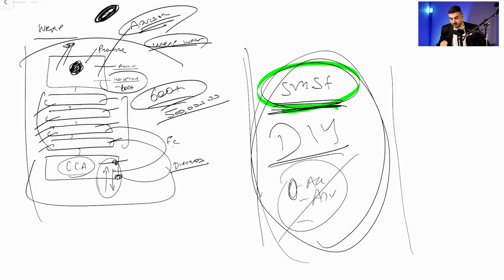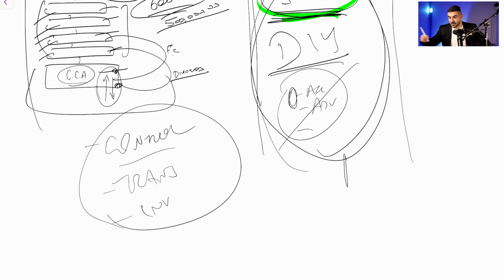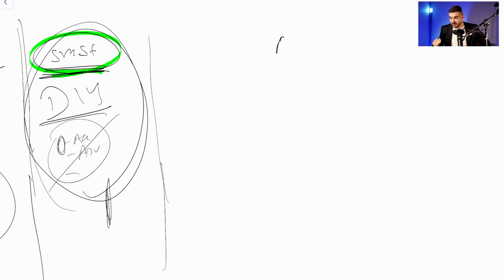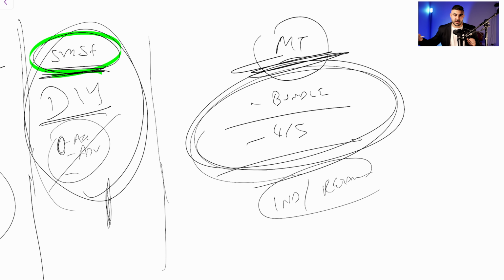This Superannuation Move Could Save You From a Lifetime of Regret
Here is a new vital video and a breakdown of the three superannuation structures. Two are well known yet one that meets most peoples goals and offers a world of investments with minimum fees is overlooked.

🗓Book a free 30-minute Super video strategy session (Australian residents only)

We're dropping a video on YouTube every other day.